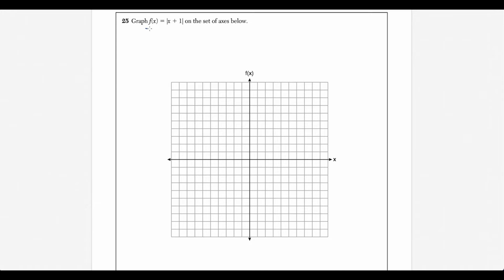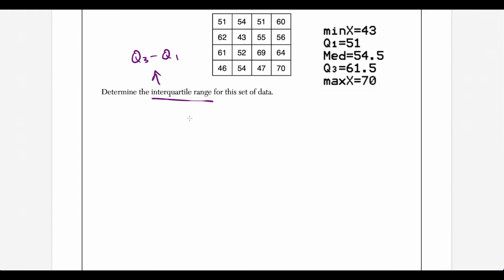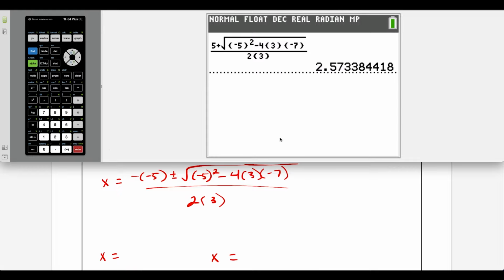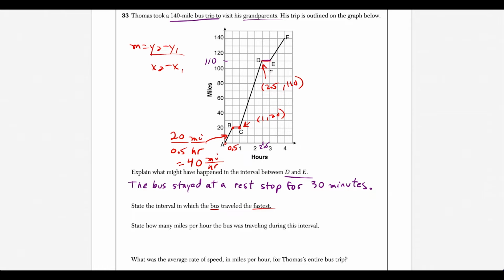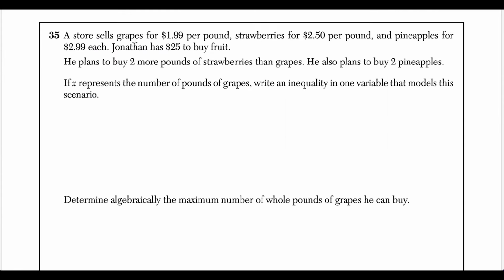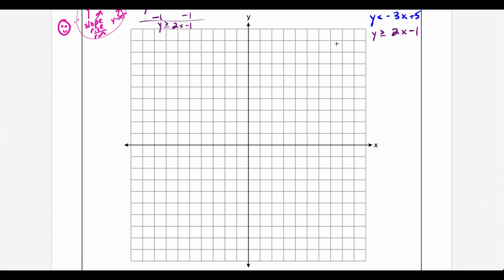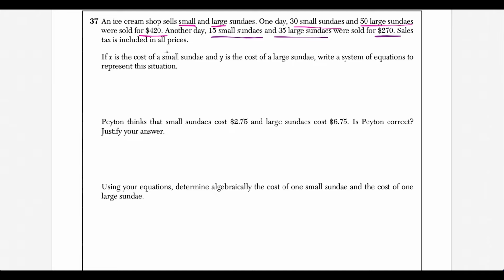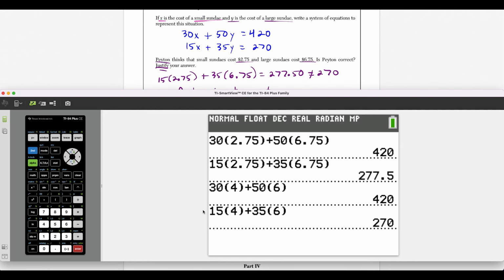Algebra 1 Regents August 2022 (questions 25-37)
In this video I go through the Algebra 1 Regents - August 2022, questions 25 - 37.

The topics I cover in this video include:
solving linear equations, solving quadratic equations, systems of equation word problems, average rate of change, distributive property, simplifying algebraic expressions, functions, system of linear inequalities, graphs of polynomial functions, transformations of functions, linear regression equations, correlation coefficients.

Write any topics you want me to cover in the COMMENT section below.